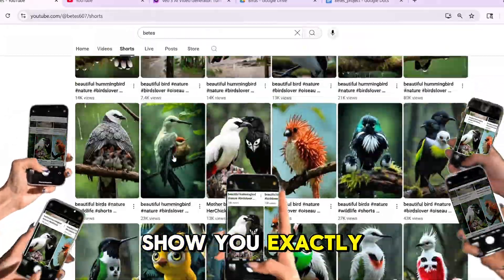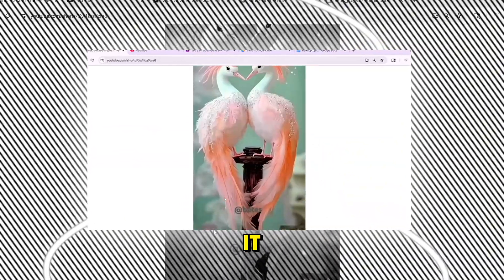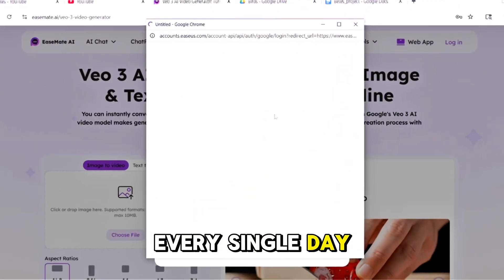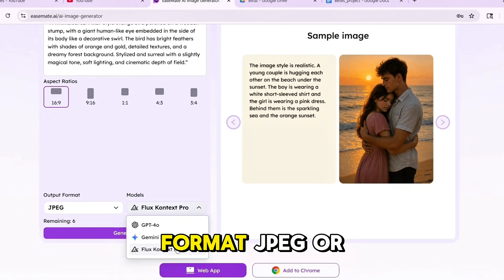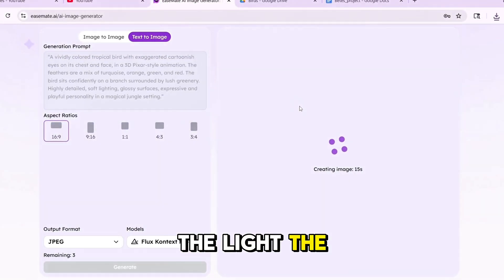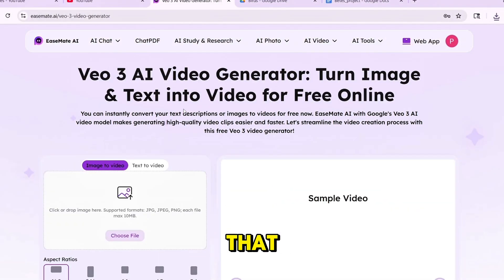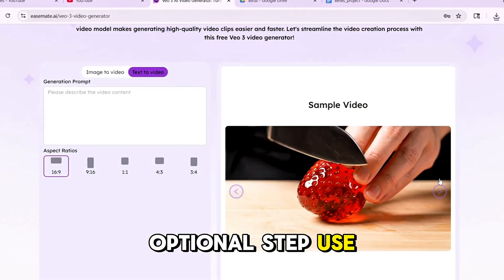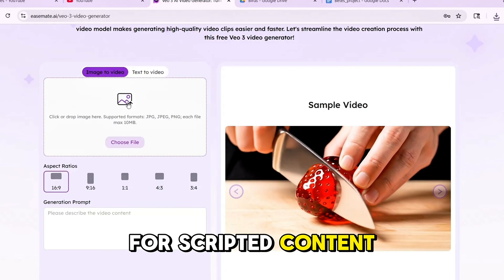Best FREE AI Video Generator in 2025 | 100% FREE!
Create Stunning AI Shorts with Free Tools | Full Step-by-Step Tutorial (VEO 3 Generator)

Want to create eye-catching fantasy videos — glowing birds, phoenixes, magical forests — without editing software or spending money? In this video, I’ll show you how to generate incredible AI images and turn them into smooth, animated videos using free browser tools.

✅ No subscriptions
✅ No watermark
✅ No design or editing skills needed

🎨 What You’ll Learn:
How to generate high-quality AI images from prompts
How to animate them with the VEO 3 Video Generator
How to create 2+ videos per day (and how to work around daily limits)
How creators are earning $100–$500+ per day with AI content
Tips for creating Shorts and Reels with serious visual impact

🧠 Try These Short AI Prompts (Copy & Paste):

“Stylized brown woodland bird with a surreal eye, perched on a branch. Two smaller birds nearby, warm light, Pixar 3D style, forest background.”

“Whimsical orange bird with a human-like eye, sitting on a stump. Bright orange and gold feathers, dreamy forest background, Pixar style.”

“Glowing phoenix flying through a twilight forest, cinematic lighting, fantasy detail.”

“Cyberpunk owl with neon feathers and digital glow, perched on a wire in a foggy night scene.”

🎯 Want to create more than two videos a day?
Use a second account and repeat the process — it works.

💬 Got questions or want more AI prompts?